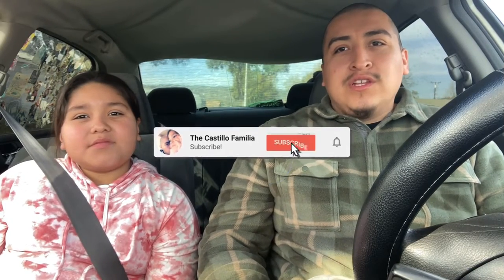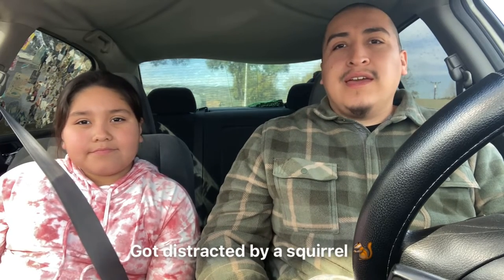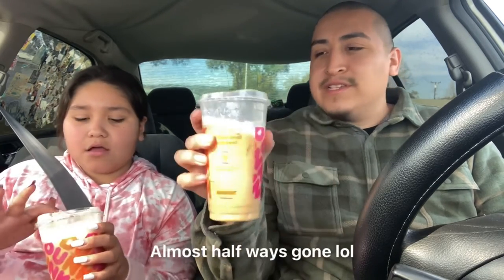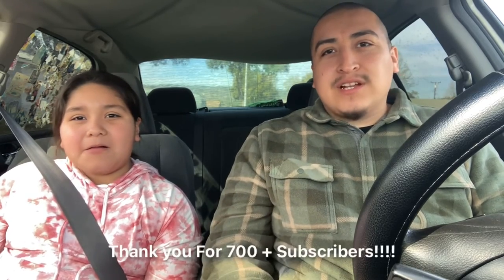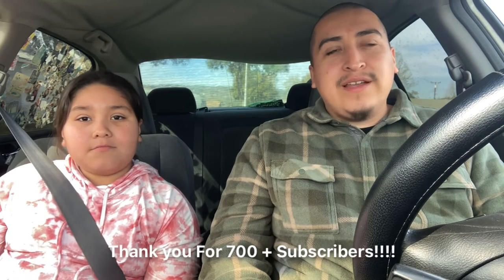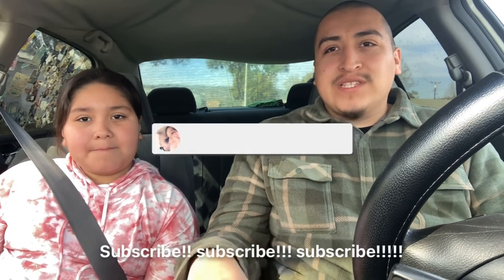Trying New Charli Cold Foam Drink From Dunkin Donuts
newcharlidrink Trying Tiktoks Charli Cold foam Drink from Dunkin’ Donuts and reviewing the drink with my daughter . Charli came out with her first coffee September 2020 and a new released Drink from Charli in early 2021 .. Taste review and what we thought about the new drink please subscribe to our channel ..